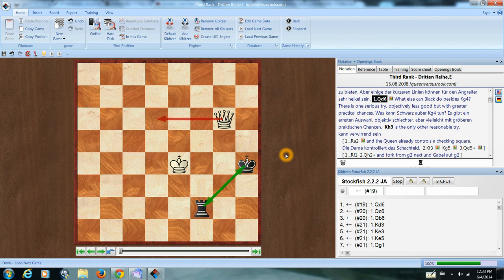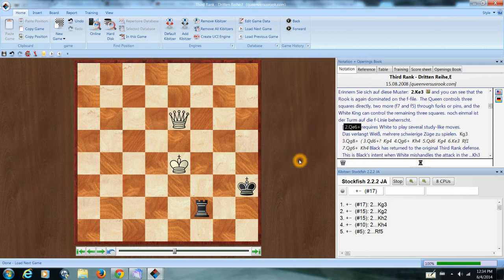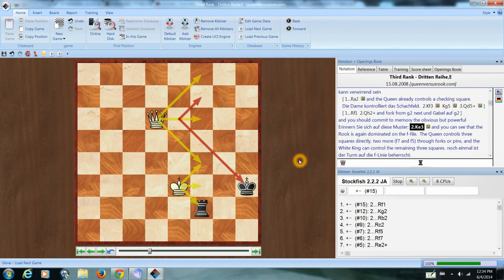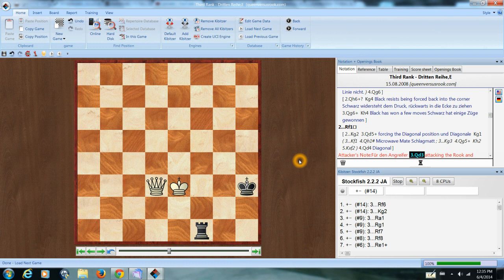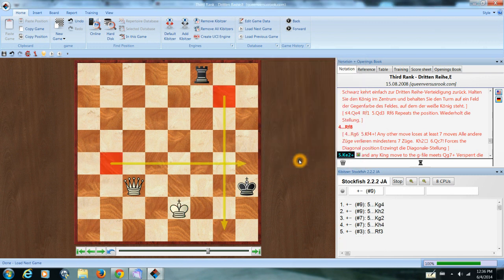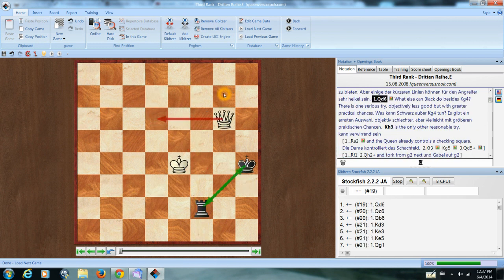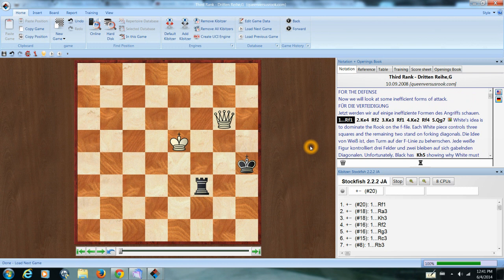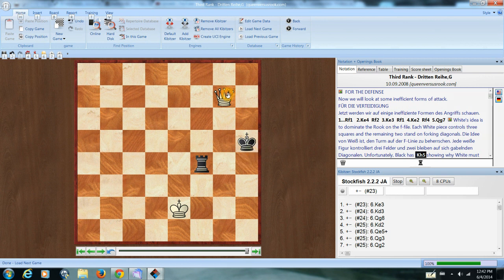Queen versus Rook endgame, Third Rank Defense 2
Update as of 06/20/2016:  The full database is now on my Google Drive.  The link is:

Please message me if it doesn't work!

Aspects of clever defense for the defender.